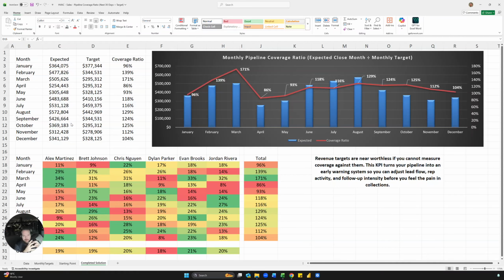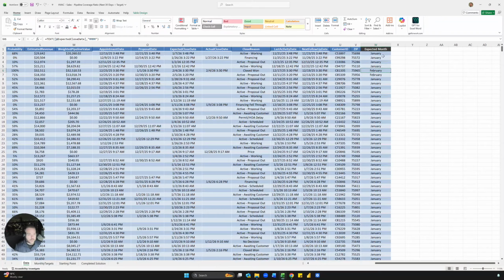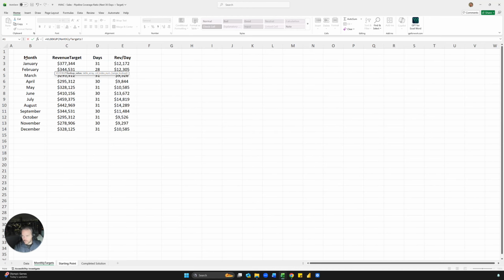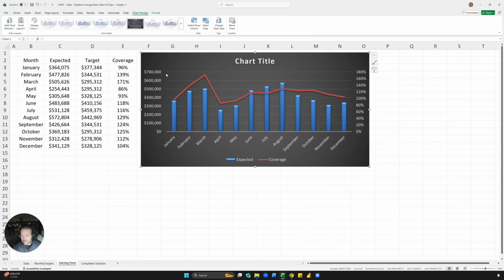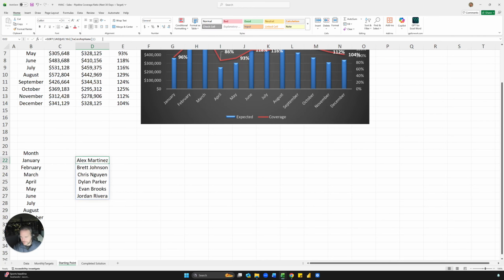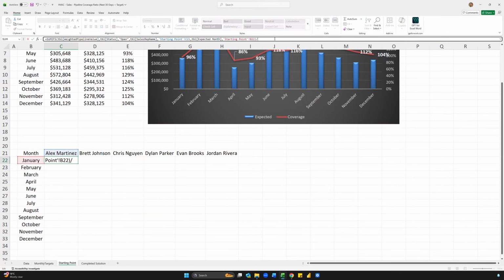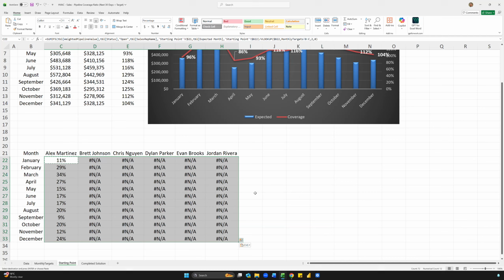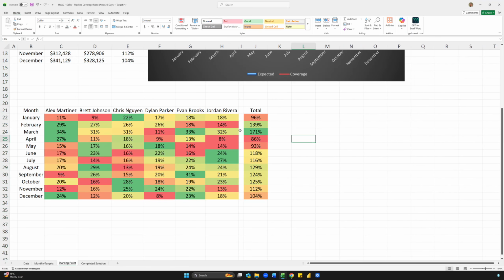HVAC: Pipeline Coverage Ratio (Next 30 Days ÷ Target) | Turn Your Pipeline Into a Warning System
Revenue targets are meaningless if you don’t know whether your pipeline supports them.

In this video, you will learn how to calculate the Pipeline Coverage Ratio (Next 30 Days ÷ Target) by using weighted pipeline revenue and comparing it to monthly targets. The result becomes a simple forecasting indicator that shows whether you are on track or at risk before the month begins.

If you want the file used in this video, you can download it